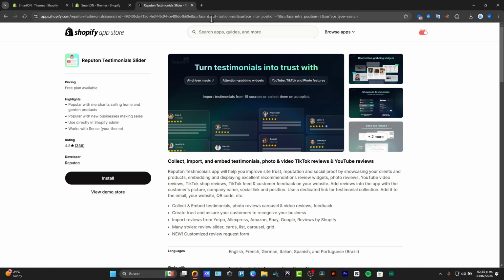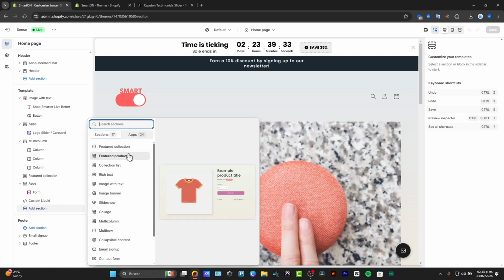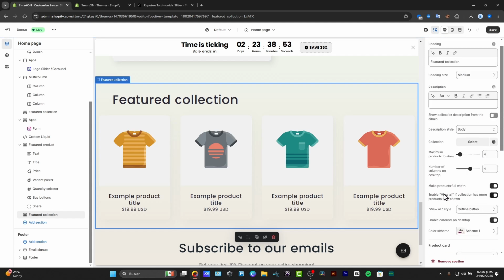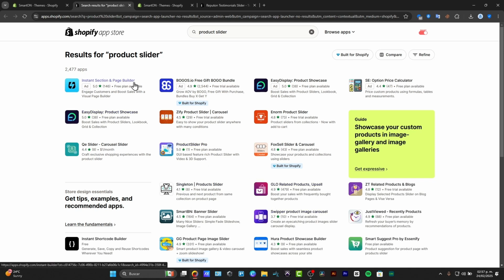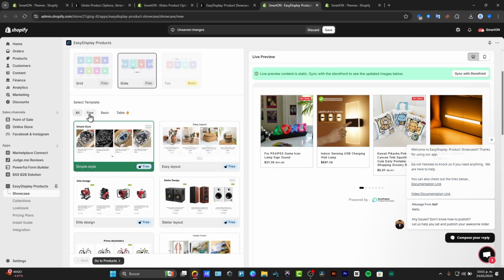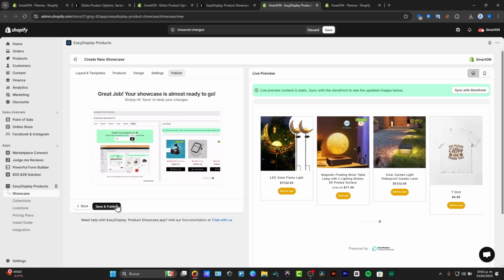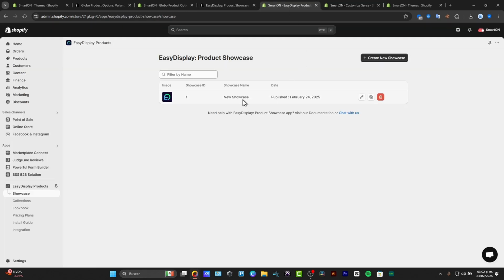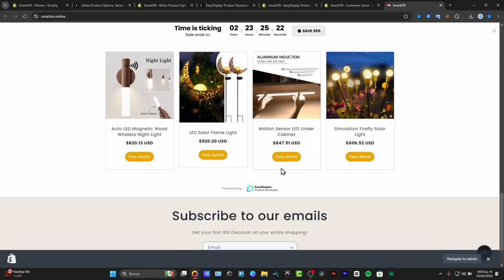How To Make a Featured Product Slider On Shopify (2026)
Creating a featured product slider on Shopify enhances your online store's visual appeal and user engagement. Begin by logging into your Shopify admin panel and navigating to the "Online Store" section, then select "Themes." Choose the theme you wish to customize and click on "Customize." In the theme editor, look for the "Sections" tab and select "Add Section."

Choose the "Featured Products" option and customize the settings to select your desired products. Adjust layout, text, and styles to fit your brand's aesthetic. Finally, save your changes, preview the slider on your storefront, and ensure it aligns seamlessly with your overall design.